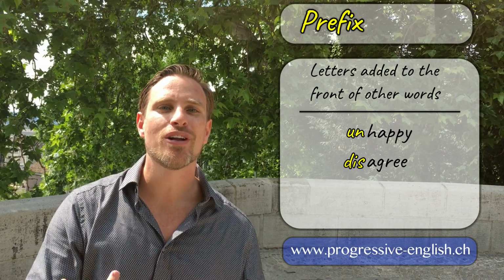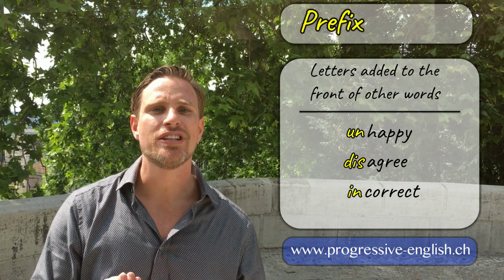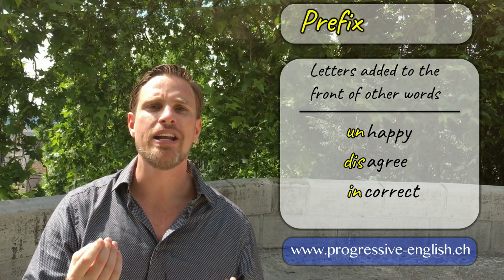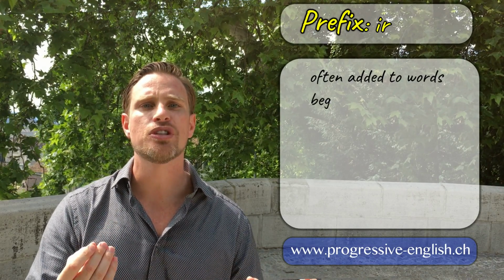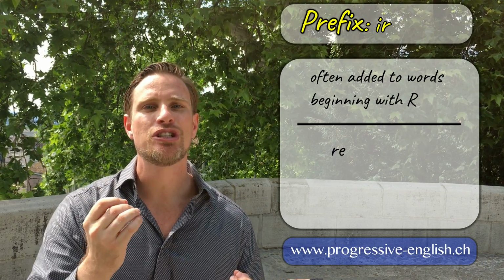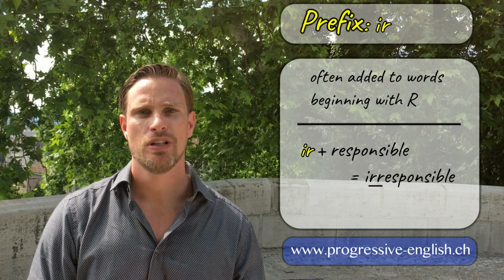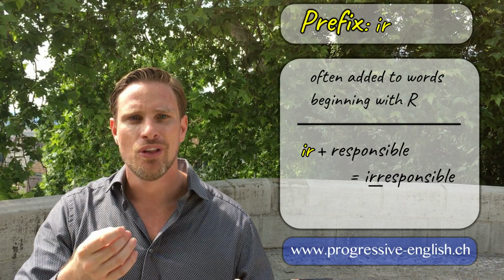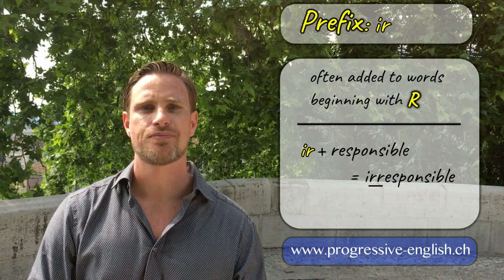ENGLISH GRAMMAR PREFIXES | Grammar lesson with GRAMMAR MAN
In this video, Grammar man clearly explains how to use prefixes to build your vocabulary. He also teaches a handy spelling rule and why many words have a double consonant. He shows 3 common prefixes, and to what words they should be added.

And visit the Progressive English website here (Grammar man's English school located in Switzerland):

Here you can book Skype lessons, courses, and there is also a lot of free learning material on the website.

PREFIXES are letters added to the FRONT of words, to change the meaning of the word.
Very often, when we add letters to the front of a word, that is, when we add A PREFIX, we create a new word with the OPPOSITE meaning
of the original word.

Some examples – the adjective HAPPY, we add a prefix U.N to the front of the root word,and we end up with the opposite of happy…UNHAPPY!

A couple more examples of prefixes - The verb agree, we can add D.I.S, and we get the opposite word – DISAGREE

And  one final example, the adjective correct, we can add I.N, and we end up with the opposite of the original word, so- INCORRECT

So… now it’s clear what PREFIXES are, but…
how do we know which prefix to add to the root word?

Although there are not many rules with prefixes, there are a couple of patterns. For example:

RULE 1:
I.M is a prefix, and it is a very handy prefix to know, because
WE ADD THIS PREFIX TO WORDS BEGINNING WITH ‘M’ OR ‘P’,
TO FORM THEIR OPPOSITE MEANING.

An example, we have a root word = MATURE, we can add
the prefix IM to make the opposite of this word.
So I.M+ MATURE = immature –
And you may have noticed that we end up with a double ‘M’.

That’s a bonus little spelling rule for you!…when you add a prefix
to a word, YOU DON’T normally CHANGE THE root WORD.

So another word - the adjective, MOVABLE, which just means -  SOMETHINGWE CAN MOVE -to make the opposite, we add the
prefix I.M, because movable starts with ‘M’, and we end up
with IMMOVABLE.

We could also have an adjective starting with ‘P’…
For example - ‘Possible’ - and we add IM toform the opposite.
So the new word; the opposite of possibleis IMPOSSIBLE.

Rule 2:
Before words beginning with ‘R’, we use the prefix ‘I.R’, to form
the opposite meaning of the root word.
For example, the adjective ‘RESPONSIBLE’
WE ADD ‘I.R + RESPONSIBLE = IRRESPONSIBLE.
No such word as unresponsible, imresponsible or disresponsible, it starts with ‘R’ so the correct prefix is I.R = irresponsible, and
you’ll notice the double ‘R’, and you’ll know why that is by now.

And finally, Rule number 3:
I.L is used for words starting with ‘L’
An example:Legal, becomes  I.L + Legal = ILLEGAL, and
you will never spell illegal with a single ‘L’ again, because you now
know the reason why many words have a double consonant.

I hope that I’ve helped some of you out, and I wish you all a great day.